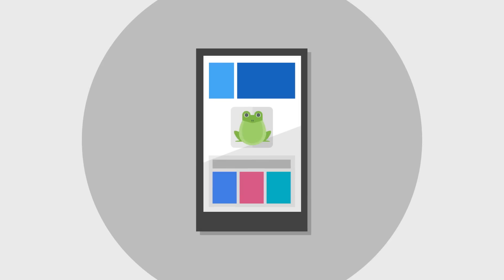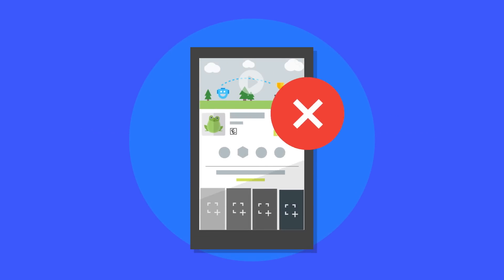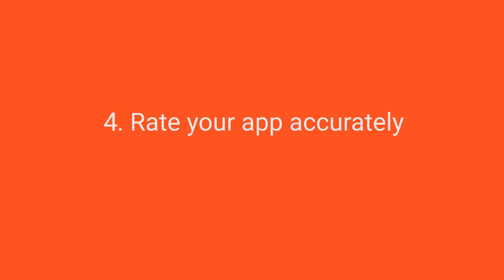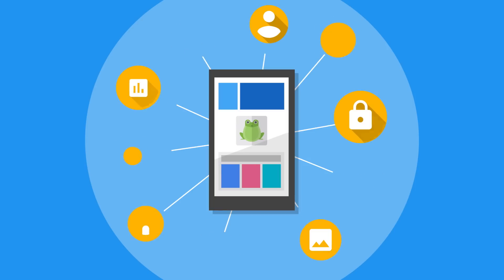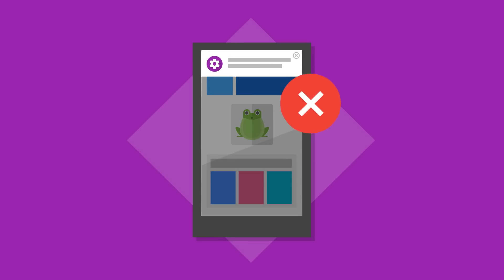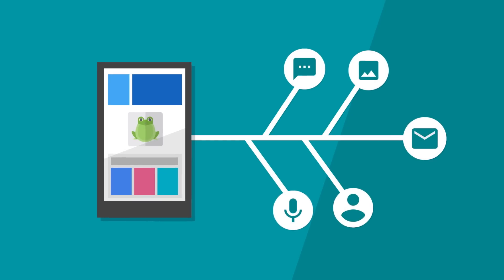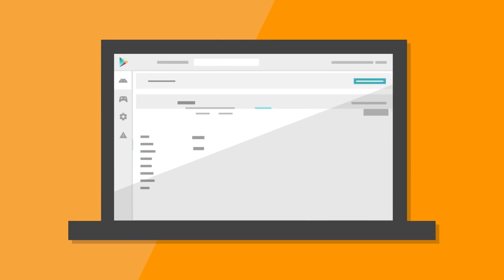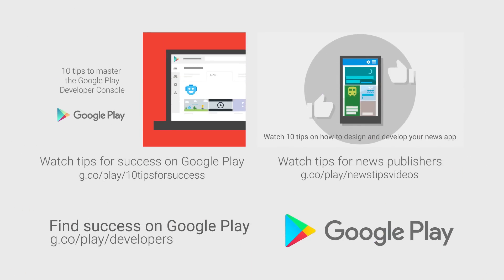10 tips to help you stay on the right side of Google Play policy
As part of our ‘10 tips for success on Google Play’ video series, you can watch 10 best practices to help you develop and launch apps and games, which follow Google Play’s Developer Program Policies.

0.24. Review our Policy Center
0.46. Describe your app appropriately
1.14. Use images you have the rights to
1.45. Rate your app accurately
2.05. Handle user data with care
2.37. Make sure the ads in your app are policy compliant
3.17. Don’t forget the restricted content policy
3.49. Update your email preferences
4.14. Fix any policy issues found in review

▶ Get the Playbook for Developers app to find success on Google Play